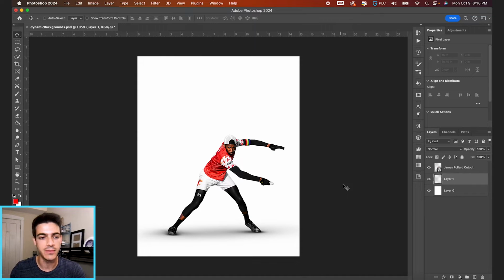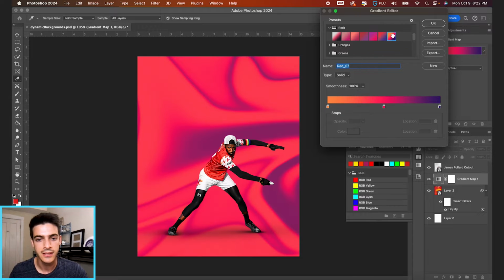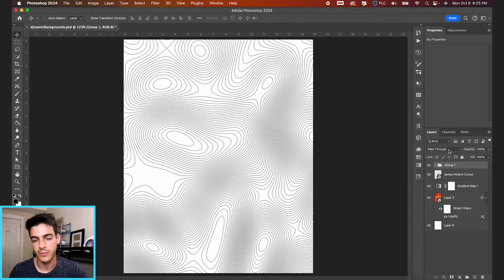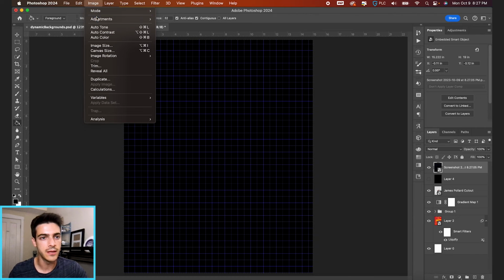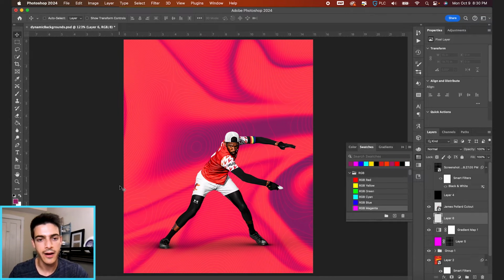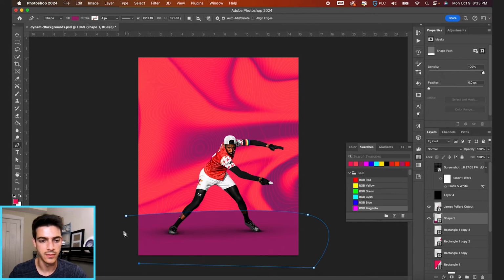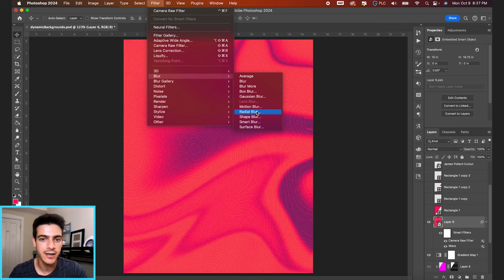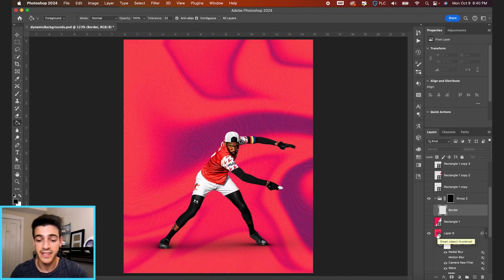Creating Dynamic Backgrounds From Scratch | Photoshop Tutorial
In this video we'll go over a handful of techniques you can use to create dynamic backgrounds entirely from scratch in Photoshop! None of the backgrounds require any use of outside photos, images, textures, etc—everything is created originally within Photoshop.

Backgrounds are obviously a huge part of sports design and graphic design in general, and continuing to push your backgrounds to the next level is a great way to improve as a designer. And like most things, experimentation is key with all the effects you see in this video!

00:00 Intro
00:14 Wavy Gradient Background
01:59 Topographic Map
03:57 Grid Texture
06:08 Shapes
08:30 Distortion and Blur
10:11 Borders